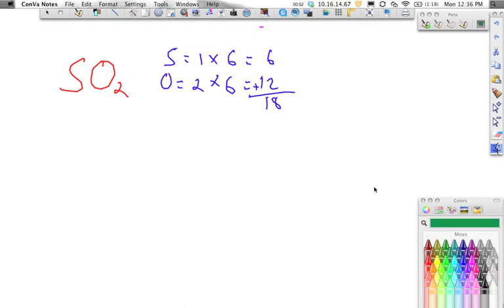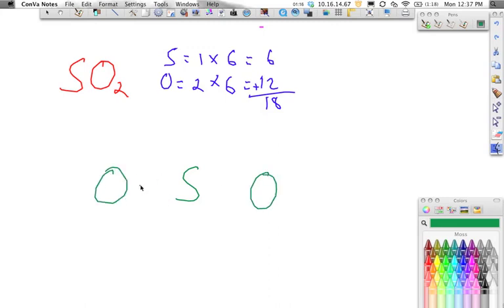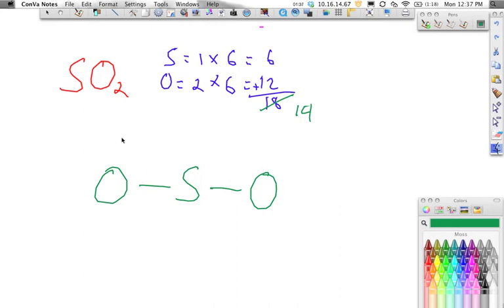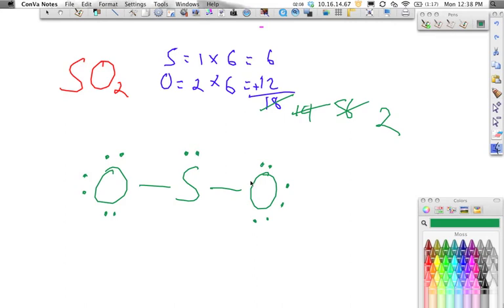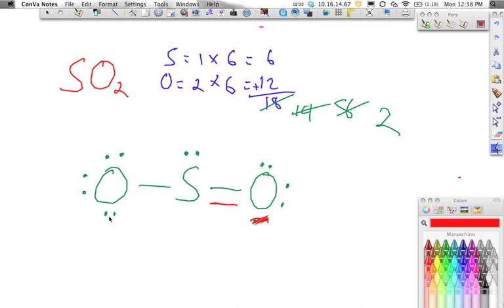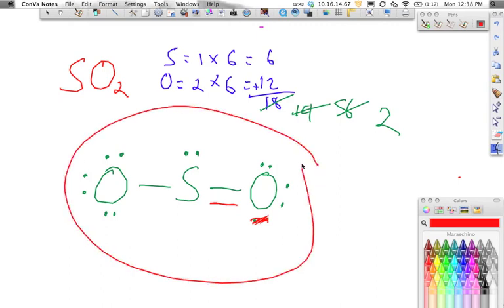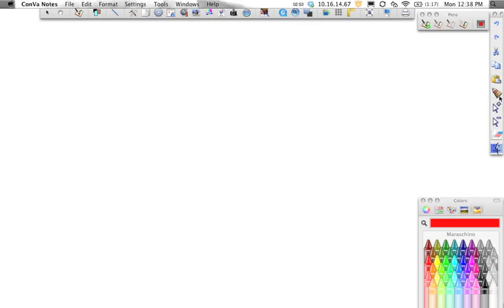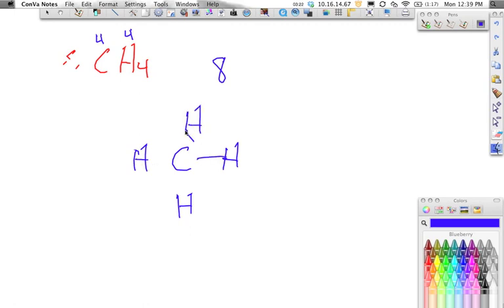LM Unit 6- Lewis Structurte (Covalent)